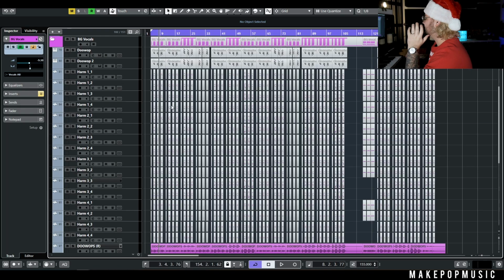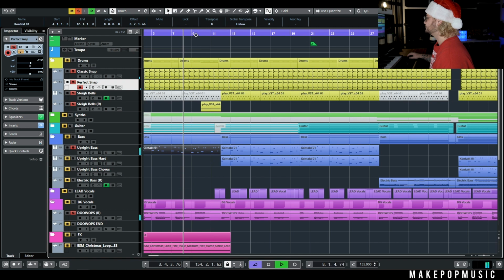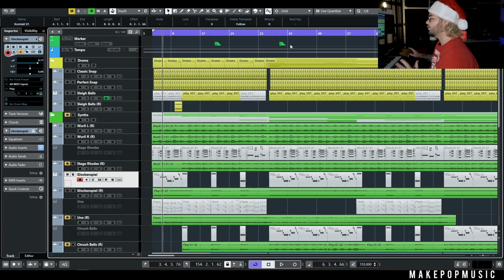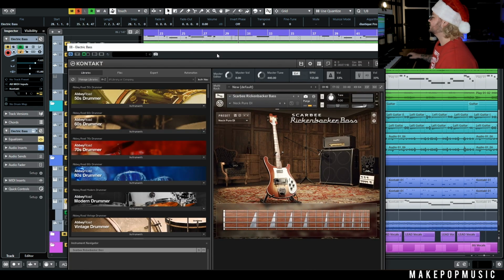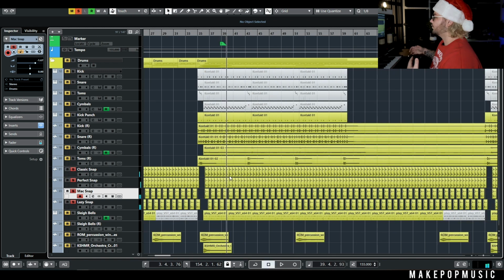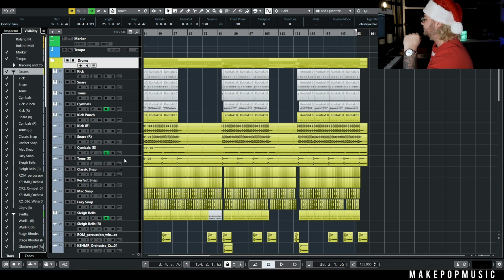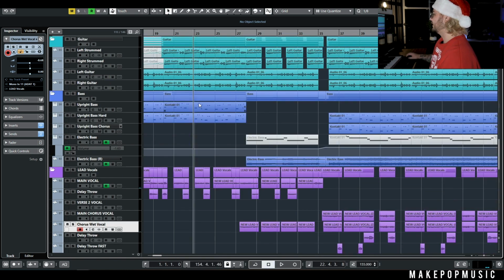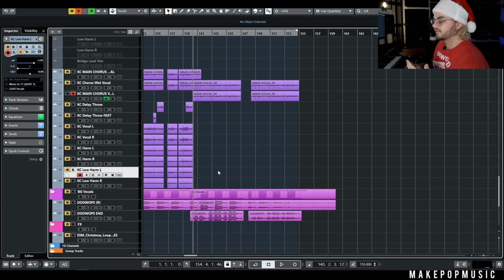How To Make A Modern Christmas Song (John Legend, Jonas Brothers, Michael Bublé) | Make Pop Music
In today's video, Austin shows you how to produce a modern Christmas song from start to finish! Dive into the session for his new single, Let's Stay In (This Christmas) and see what all goes into creating a festive production.

Timestamps:
Preview 0:00
Intro 0:15
Announcement and Giveaway Details 0:50
Creating Doo-wop Stacks 2:15
Programming the Bass 4:25
Adding in Snaps and Sleigh Bells 5:12
Adding Guitar 7:08
Layering Keys and Sound-bed 8:31
Creating a Pre-chorus 12:22
Programming Chorus Drums 14:00
Chorus Piano and Horns 18:35
Finalizing the Instrumental / Adding Key-change 21:10
Vocal Production and Arrangement 23:05